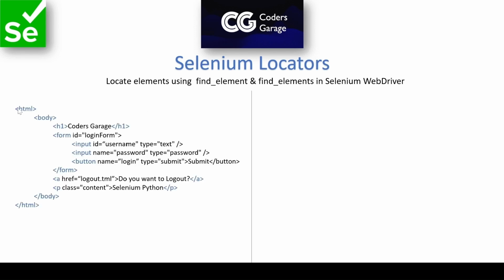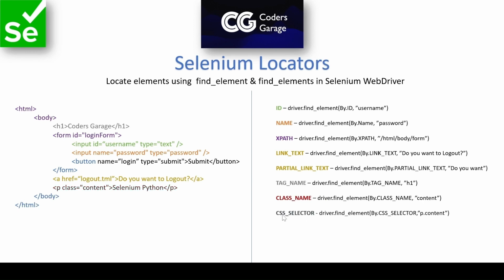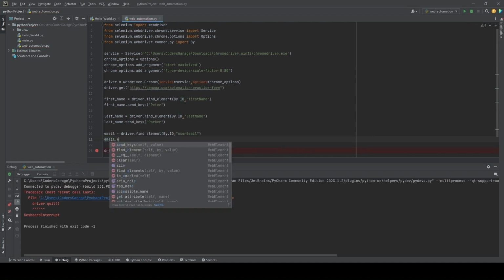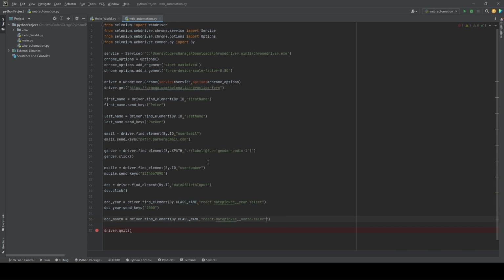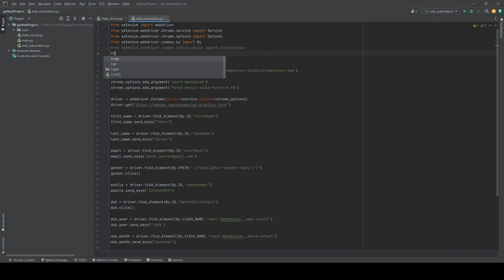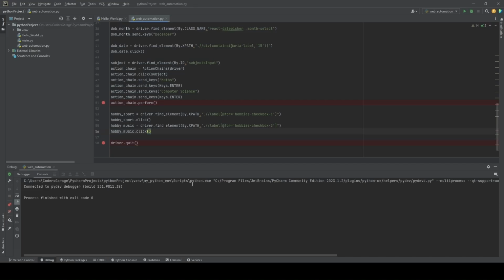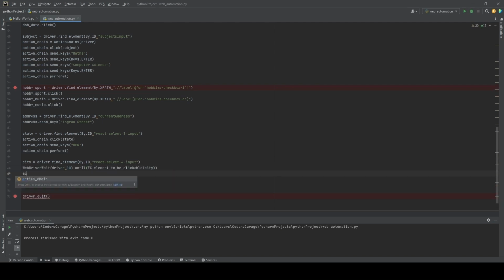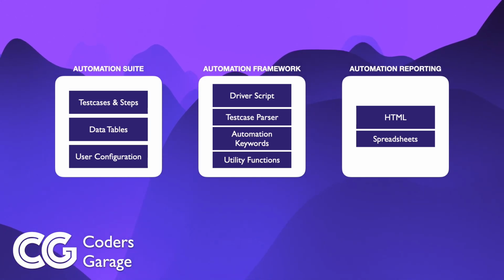Chapter 2 - Automate web applications, working with web elements and forms using Selenium and Python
In session, we will learn about how to interact with web elements such as text boxes, drop downs, buttons and automate a web application with Selenium and Python.